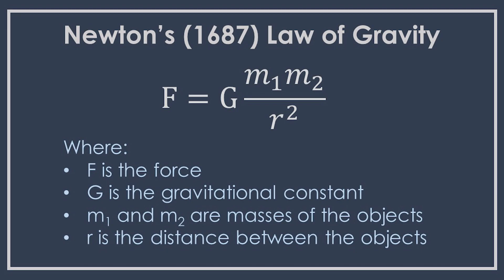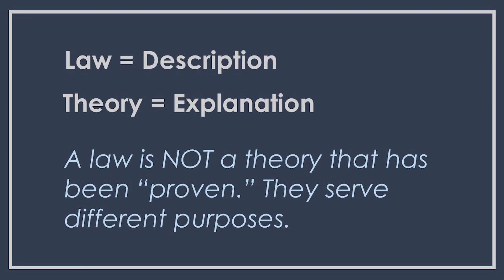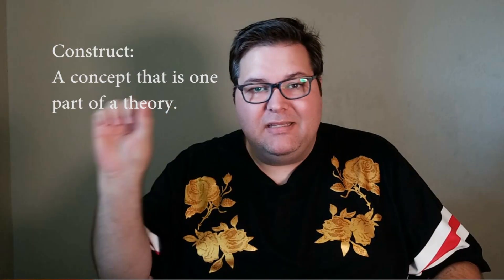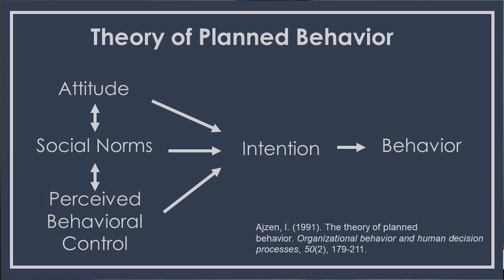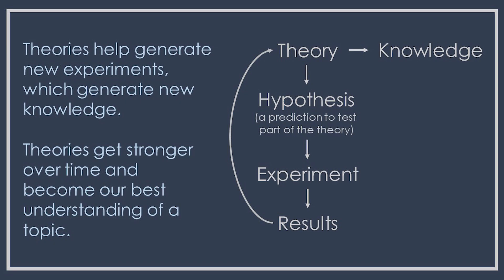Law, Theory, and Hypothesis: What's the difference?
In common use, "theory" means "guess." In science, it is much more powerful than that. It's the engine of science!
Scientific laws are not the same as theories. This video explains the difference between a law and a theory, a hypothesis, and a construct with examples. Also, it explores why theories tend to get stronger and better over time.

Psy vs. Psy is a team project between a behavioral neuroscientist and an industrial/organizational psychologist.